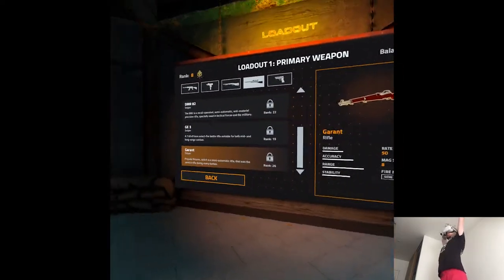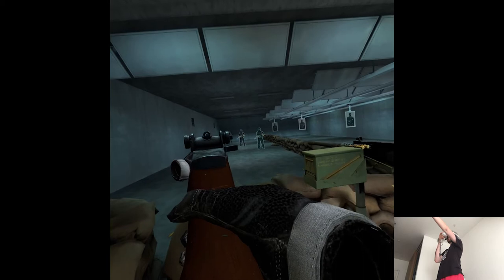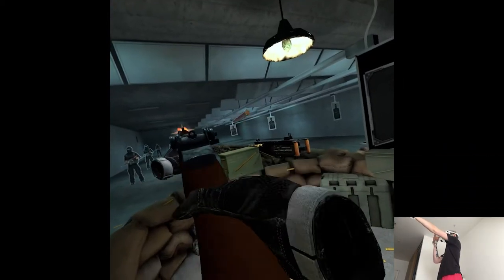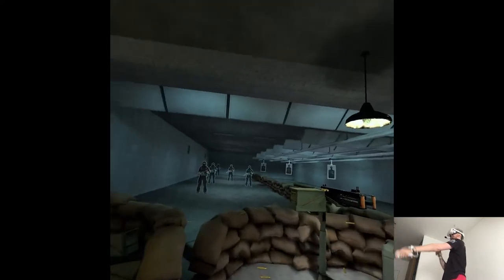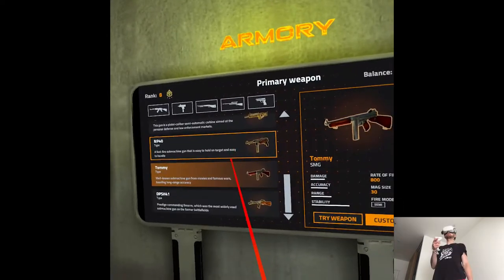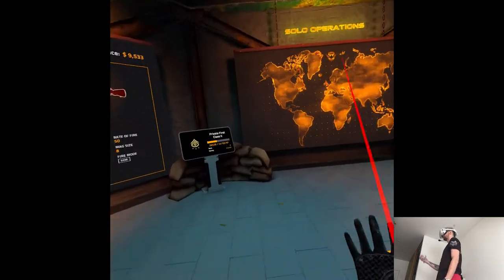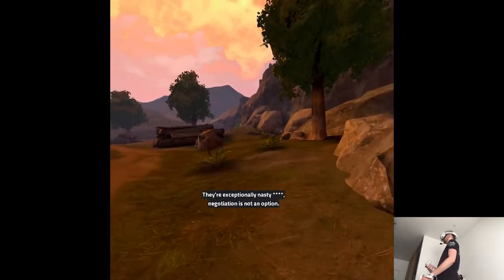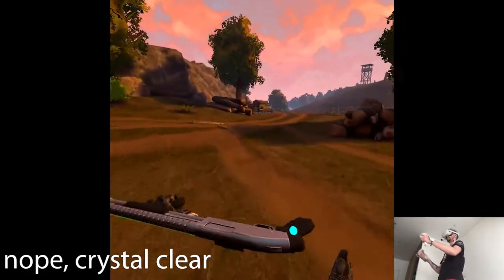WW2 WEAPONS & FOREST UPDATE - Zero Caliber: Reloaded | Part 11 Gameplay | Oculus/Meta Quest 2 VR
Hi

Kinda a chill day editing, don't have much to update on nor anything particularly interesting's going on, almost feels like a dead period that we've already had before the Gaming Showcase. I'm packed with stuff to do though so can't complain, seems like we'll have yet another accessory video along the way, I'm really like getting a lot more stuff hardware-wise those past weeks seeing my whole history here on YouTube, if it's because brands look at me as a pretty honest and blunt person I mean, y'all should know by now that I don't hold back with opinions, it's not healthy holding onto things in the long run lol.

Short PC specs:

i9-9900KS
RTX 2080ti
32GB RAM 3200MHz
2TB SAMSUNG 970 EVO PLUS M.2